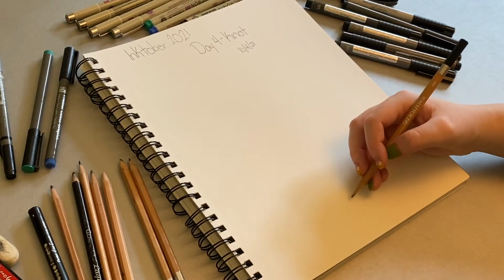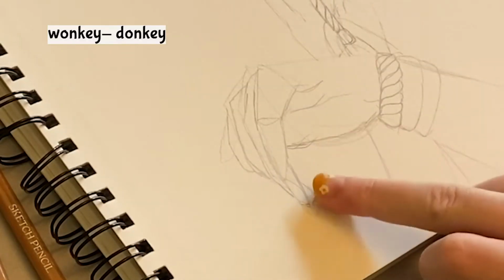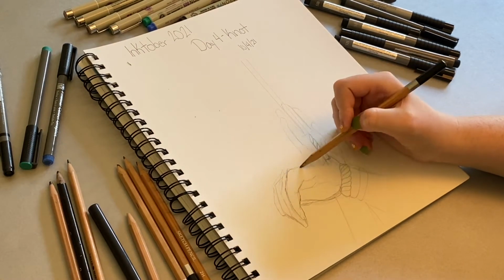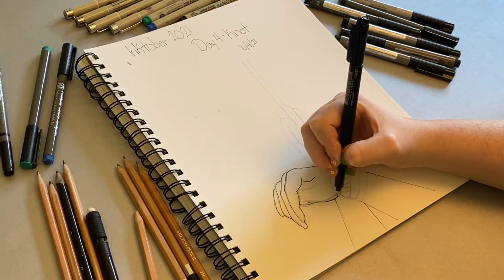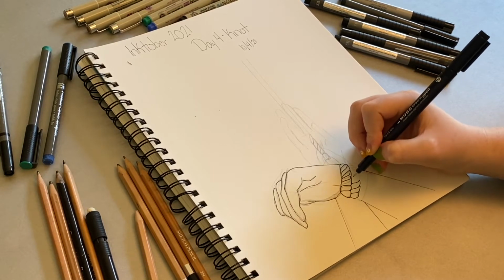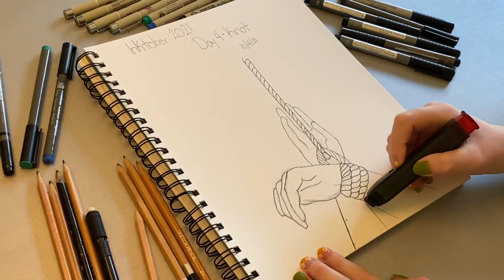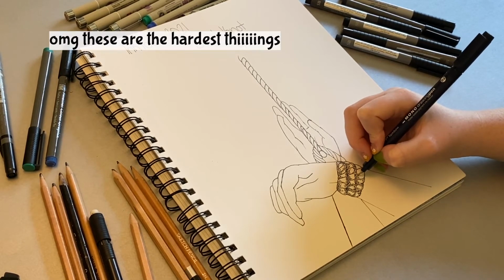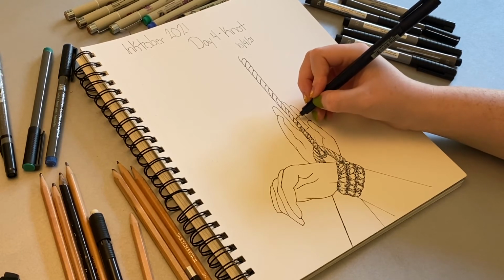Simple Art is Good Art! (Inktober Day 4- Knot)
Getting creepy with day 4! I’m excited to keep going with this trend!

Products Used:
Tombow Mono Drawing Pen 03
Sakura Pigma Brush- green

Songs:
Soul and Mind - E's Jammy Jams
The Night Falling - JR Tundra
Bet on It - Silent Partner
Book Bag - E's Jammy Jams
With a Stamp - Twin Musicom
Bluesy Vibes - Doug Maxwell/Media Right Productions

Reference Photo: None